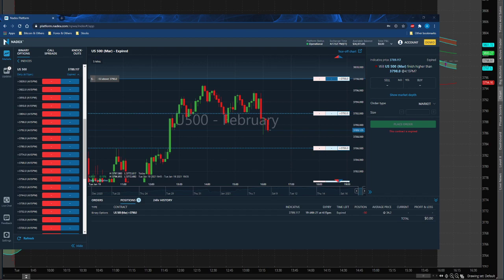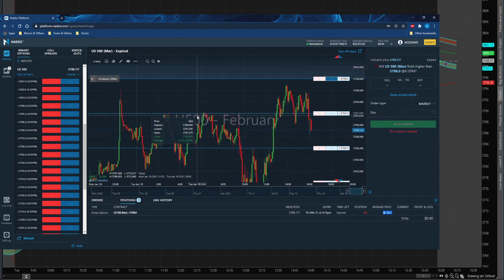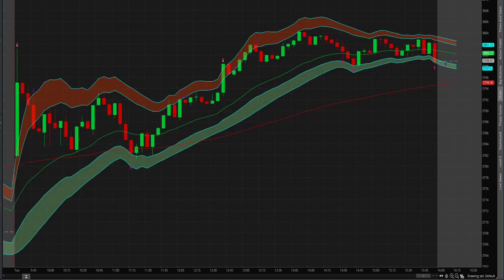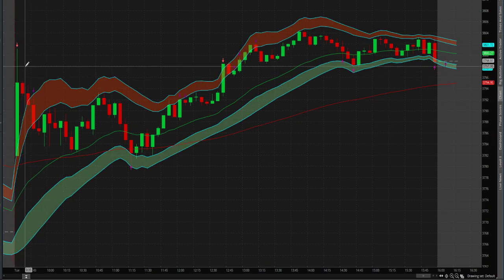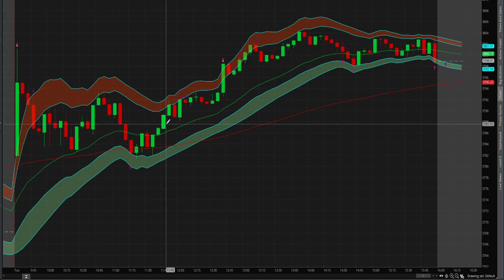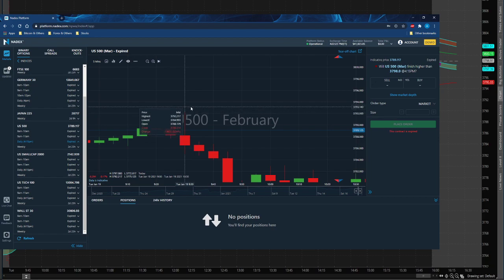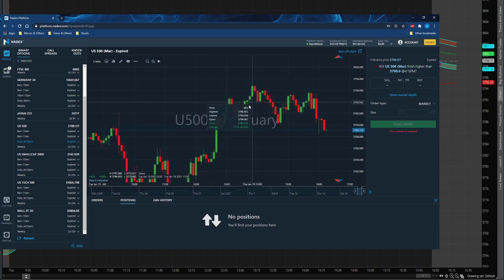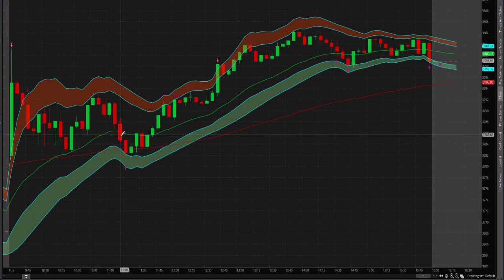Day Trading A Simple & Effective System on NADEX (Premium System)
In this video I show you a trade that was placed on NADEX (I also took a similar trade on my options account). This system is simple yet, super effective and it's easy to get access to.

It's a premium system which means it will cost you $100 which is about 3 wins, all it takes to make up for itself is $100. If you're not profitable on NADEX you might want to look into grabbing yourself a spot.

This NADEX System will not be a disappointment and is worth it.

This is NADEX Training other coaches would make you pay thousands of dollars, given to you at little to nothing (cost can be covered in 3 trades).

Let me show you simplified NADEX Trading by helping you pick the right strategy ;)

Too many people selling you a dream when you can learn and trade by yourself!